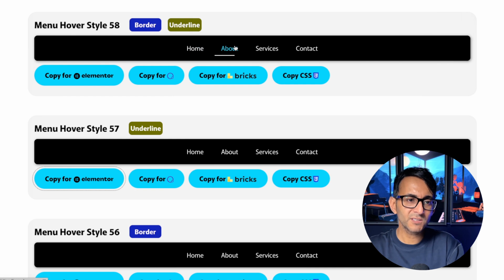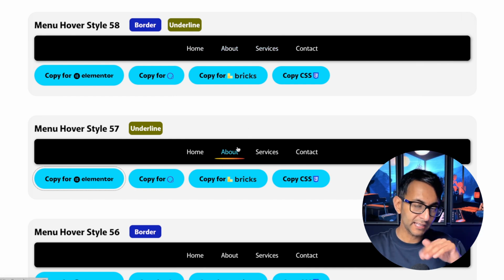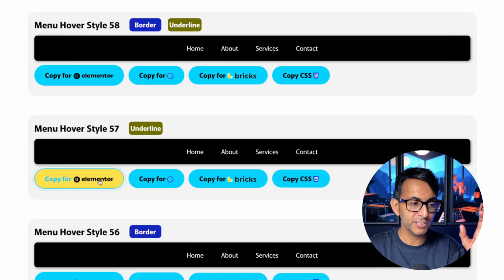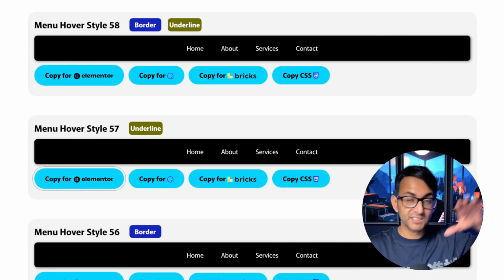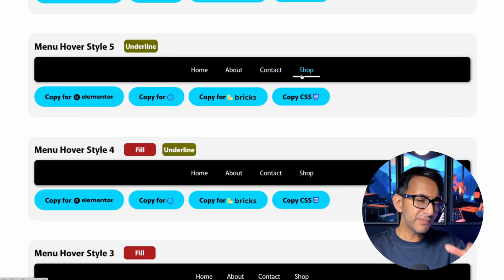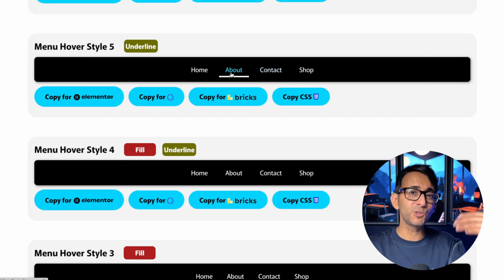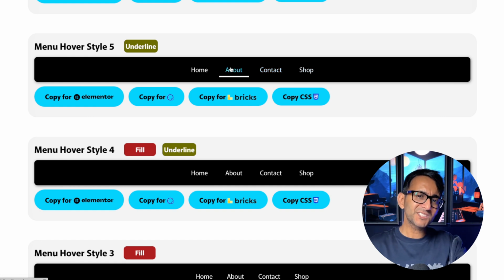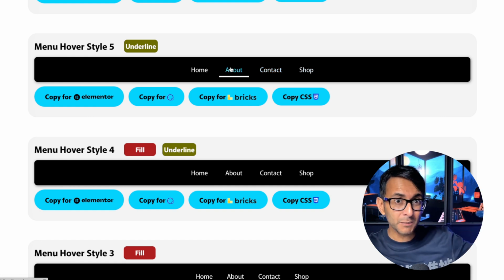MenuHover.com - Menu Hover Styles CSS - Copy to Elementor - Free Resources